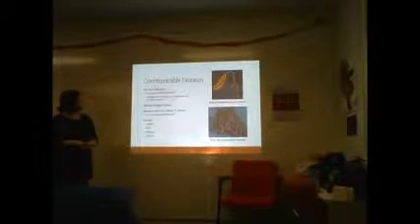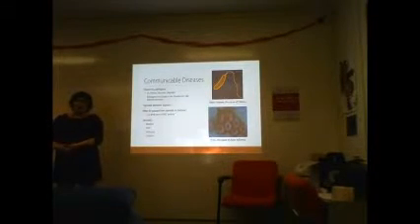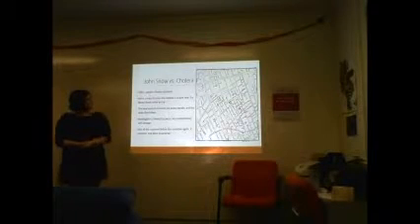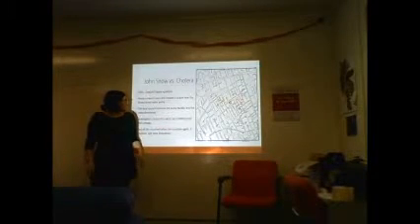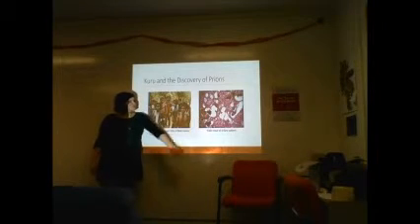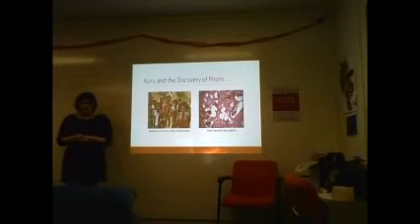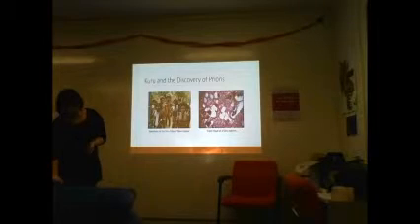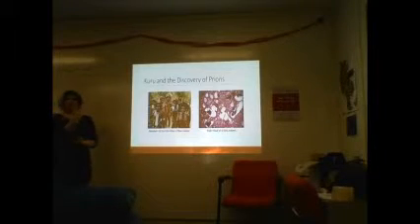XSAC5001 Lecture 4 Part 2 Epidemiology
Lecture by Clare Moore